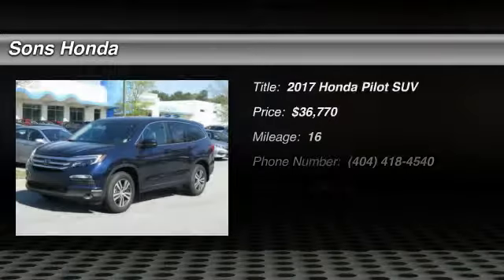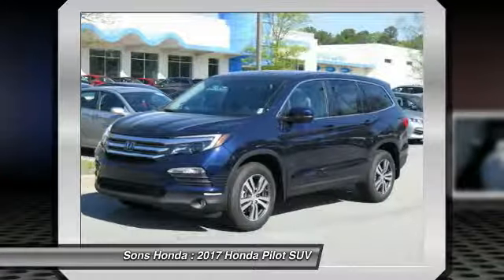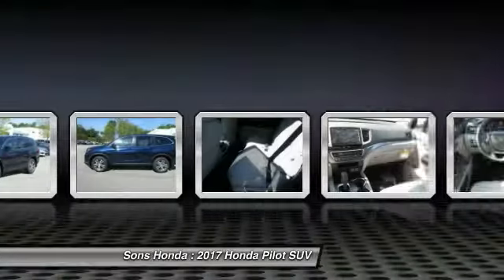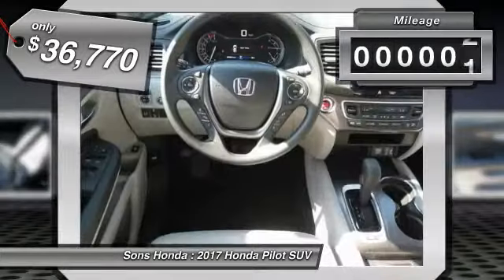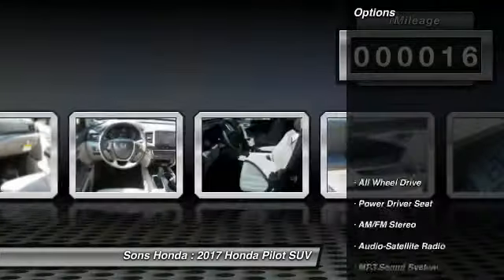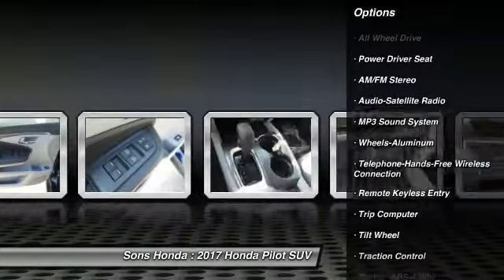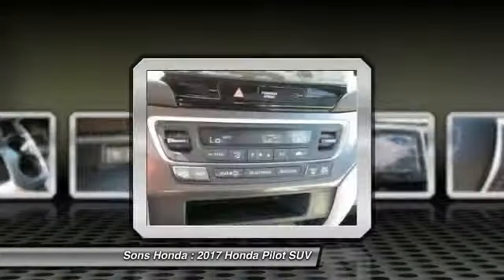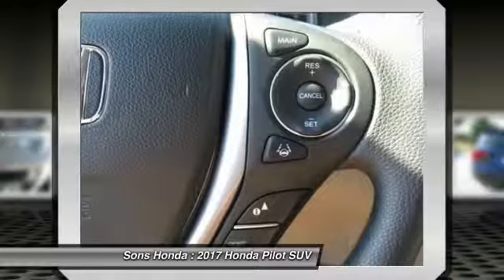2017 Honda Pilot McDonough GA 19800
2017 Honda Pilot EX - $36770

Sons Honda
105 Sons Drive

AWD. 26/18 Highway/City MPG**brbrAwards:br * 2017 IIHS Top Safety Pick+ (When equipped with Honda Sensing and specific headlights) Reviews:brbr * A versatile, roomy interior with spacious rear seats; ride is smooth and compliant in most conditions; better fuel economy than rivals; multiple clever storage compartments. Source: Edmunds